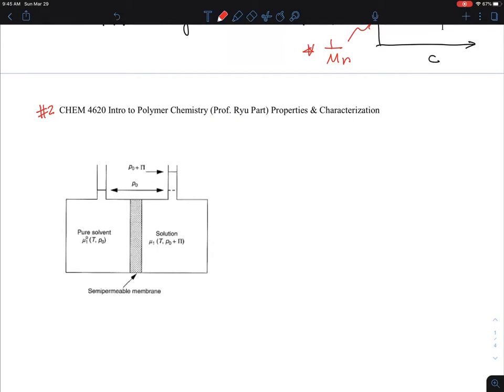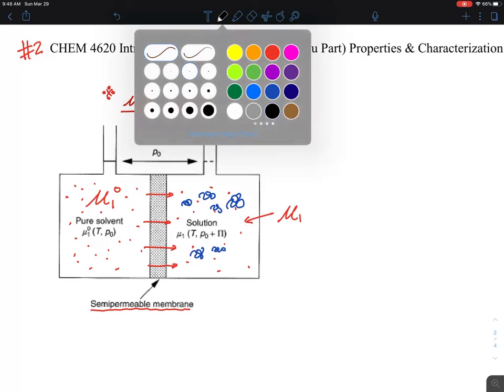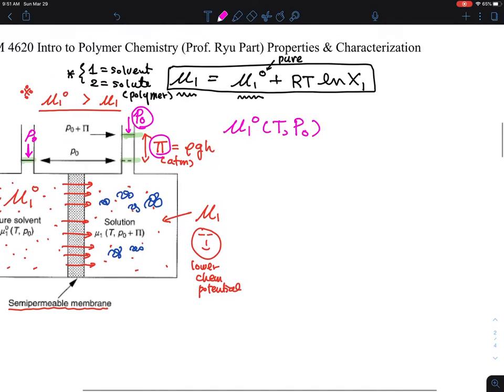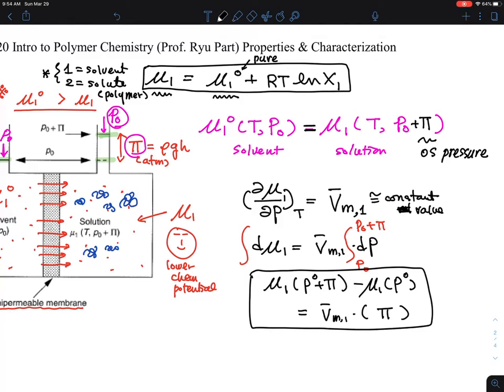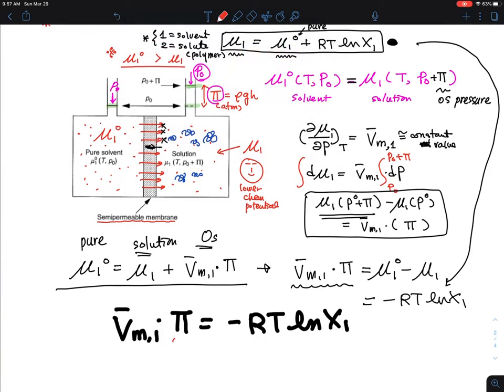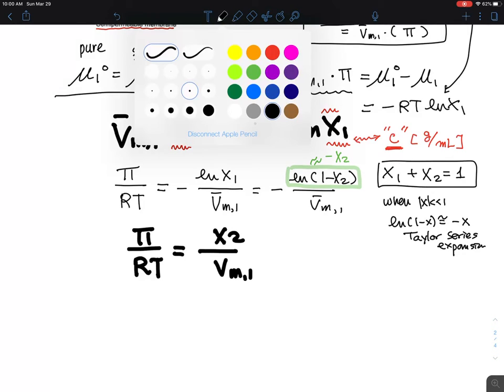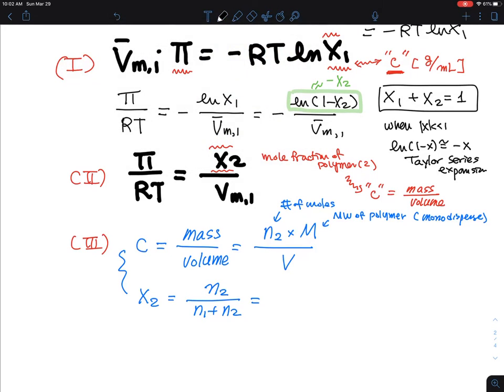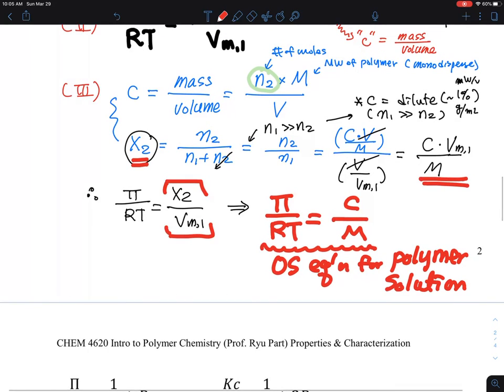03.02 Osmotic Pressure equation for polymer - derivation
03A    Osmotic Pressure (Chapter 11) – Mn
03.01 Osmotic Pressure and Mn – General Introduction (11:25)
03.02 Osmotic Pressure equation – derivation from chemical potential (19:42)
03.03 Osmotic Pressure experiment – B and Mn (polydisperse) (12:53)
03.04 Other methods of measurement Mn (end group analysis) (17:14)

* Remember - the concentration of polymer solution has to use the unit of mass/vol (e.g. g/mL)